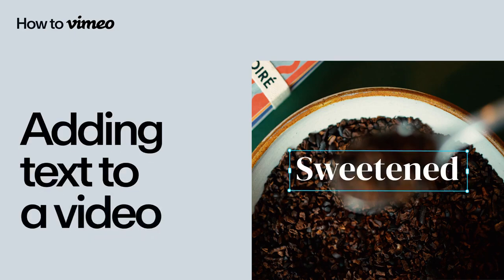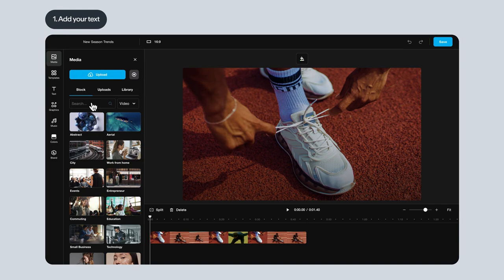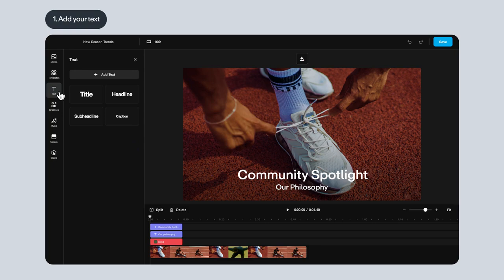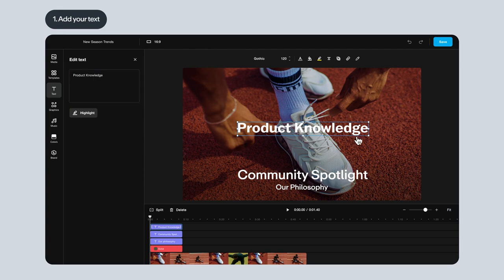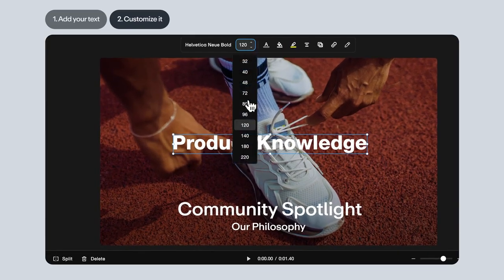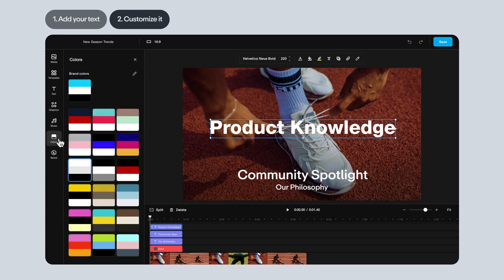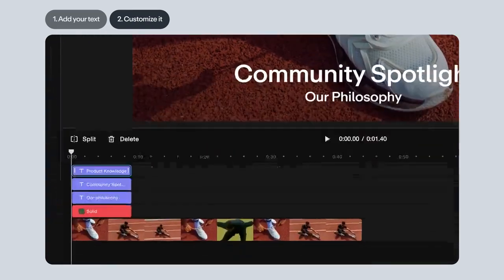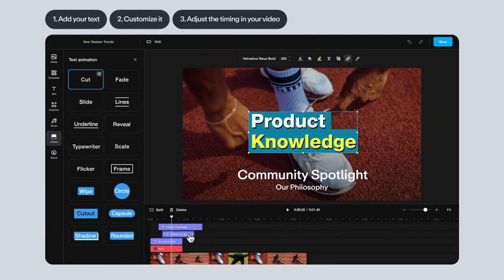How to add text to a video on Vimeo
hhjjjk